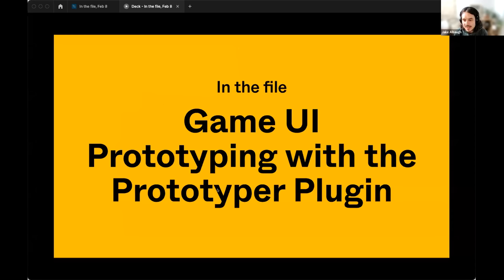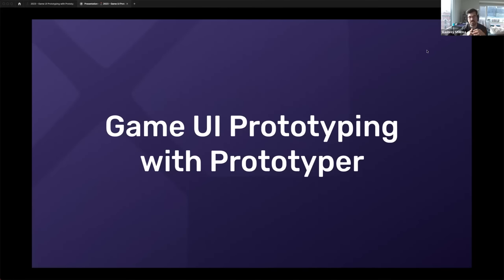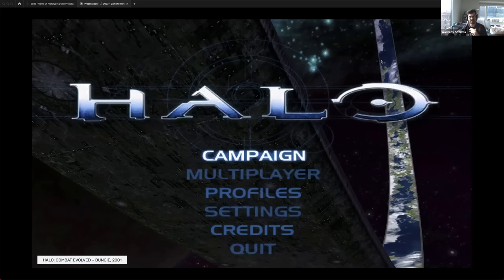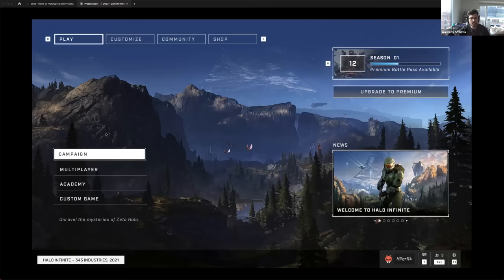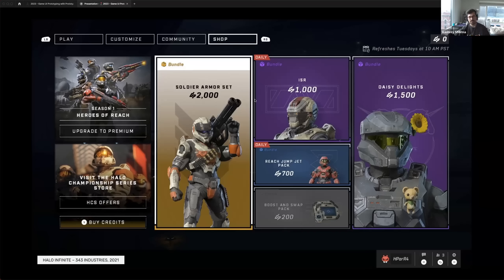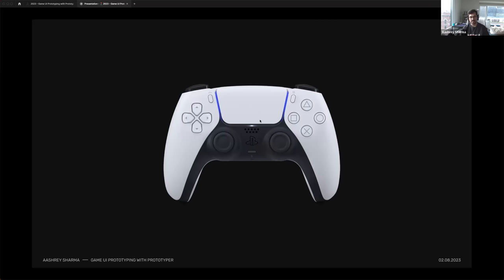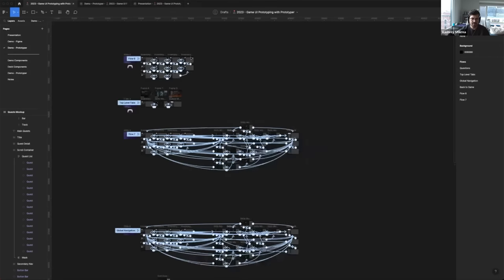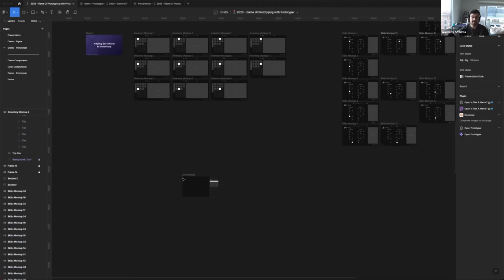In the file: Game UI prototyping with the prototyper plugin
In this livestream, Aashrey Sharma, UX Designer at Epic Games, shares how he prototypes for game design and share some principles to consider when creating game, or more broadly, focus-based navigation prototypes.

0:00 Introduction
3:12 Overview
4:29 Examples of Game UI
7:13 Navigation
9:45 Characteristics
17:23 Prototyping
22:42 Prototyper demo
42:56 Q&A
55:46 Closing